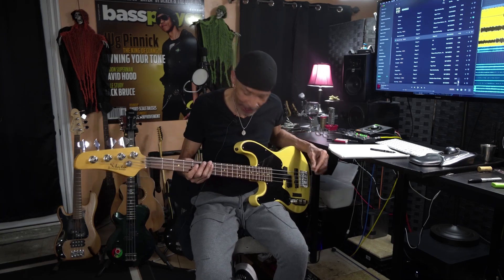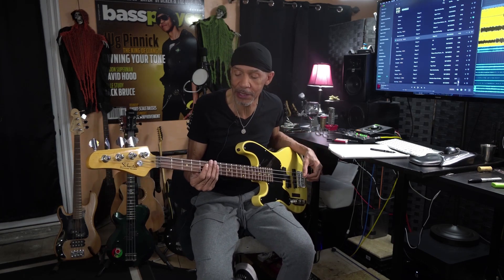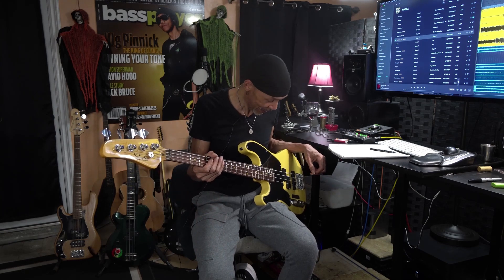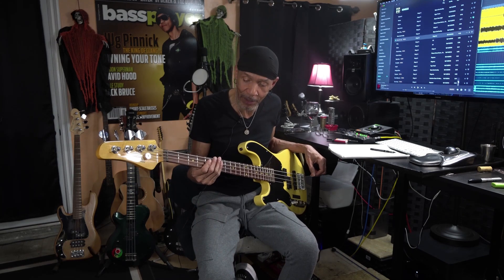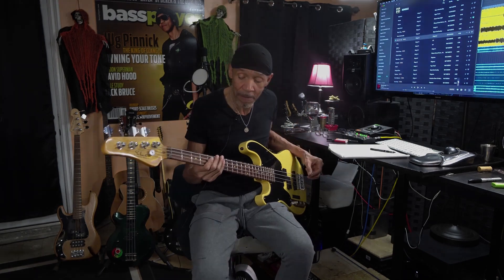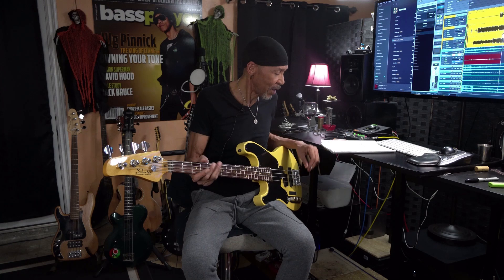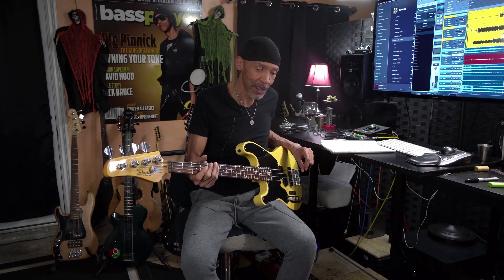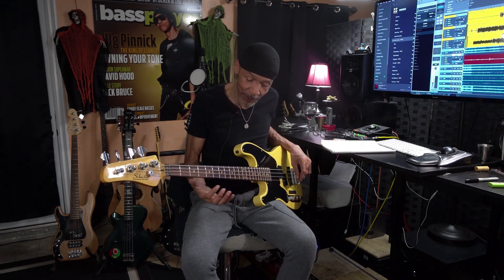Studio 21 Chunk of the Day with dUg Pinnick: "Black the Sky"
dUg Pinnick shares his favorite riffs and some cool backstories in our Chunk of the Day Series. Next up is "Black the Sky" by King's X from the Dogman album.